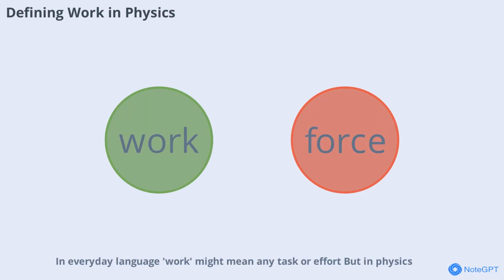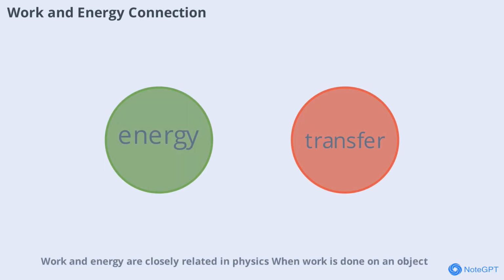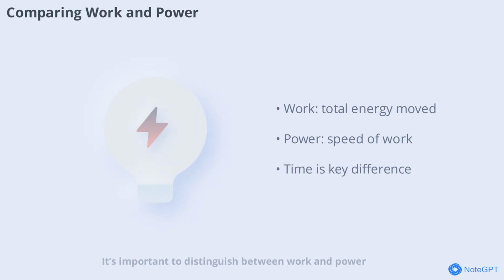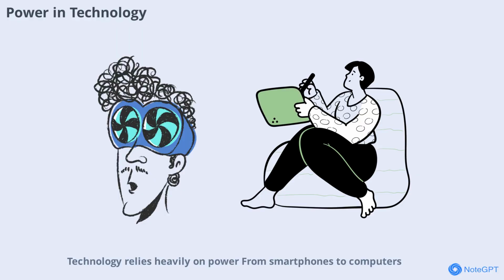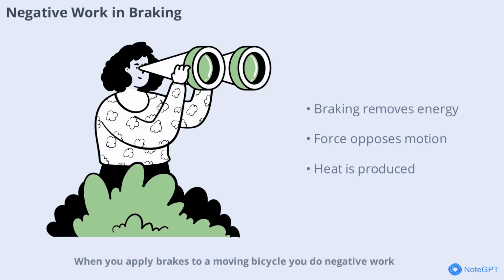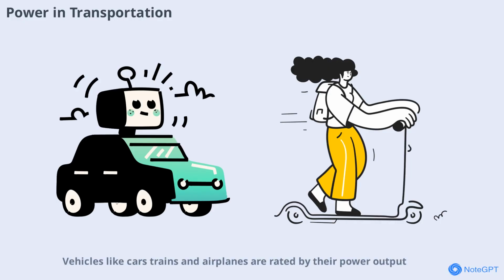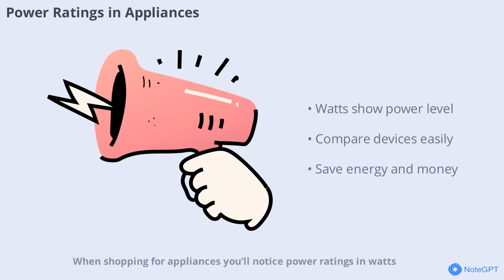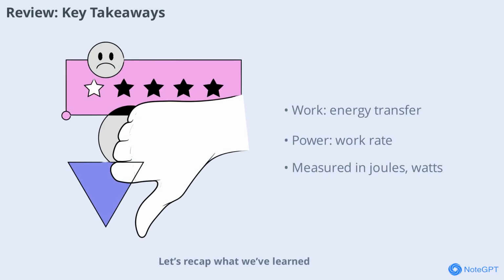Work and Power in Physics | Easy Explanation with Real Life Examples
What is work in physics? How is power different from work? Why do we measure work in joules and power in watts? In this video, we break down the concepts of work and power in a simple and engaging way with real life examples.

You’ll learn:
✅ Definition of work in physics
✅ Formula of work (W = F × d)
✅ Positive & Negative Work
✅ Unit of work – Joule
✅ Definition and formula of power (P = W / t)
✅ Unit of power – Watt
✅ Difference between work and power
✅ Real-life applications and numerical examples

Perfect for Class 9 and Class 10 students, board exam preparation, and science enthusiasts who want a clear and easy explanation of physics fundamentals. 🚀

⏳ Video Timestamps
00:00 – Introduction to Work and Power
00:24 – What is Work in Physics?
00:43 – Formula of Work (W = F × d)
01:01 – Unit of Work – Joule
01:18 – Everyday Examples of Work
01:36 – When Work is Zero
01:52 – Relationship Between Work and Energy
02:09 – Positive and Negative Work
02:26 – What is Power in Physics?
02:42 – Formula of Power (P = W / t)
02:58 – Unit of Power – Watt
03:14 – Power in Daily Life
03:30 – Difference Between Work and Power
03:46 – Power in Machines
04:02 – Efficiency and Power
04:19 – Human Power Output
04:33 – Work and Power in Sports
04:48 – Technology and Power Use
05:04 – Work and Power in Nature
05:21 – Numerical Example – Work
05:37 – Numerical Example – Power
05:52 – Work with Angle (cos θ)
06:09 – Negative Work Example
06:22 – Instantaneous Power
06:36 – Average Power
06:49 – Electrical Power
07:05 – Mechanical Power
07:18 – Power in Vehicles
07:32 – Construction Examples
07:45 – Work and Power in Renewable Energy
07:58 – Human Body and Power
08:11 – History of Work and Power
08:24 – Work in Industries
08:36 – Power Loss and Efficiency
08:49 – Safety and Power
09:02 – Work and Power in Space
09:15 – Art and Power
09:29 – Power Ratings in Appliances
09:41 – Power in Communication
09:55 – Work and Power in Medicine
10:07 – Power and the Environment
10:20 – Work and Power in Robotics
10:34 – Entertainment Applications
10:46 – Recap and Summary
11:01 – Conclusion

🔥 Hashtags for Higher Reach